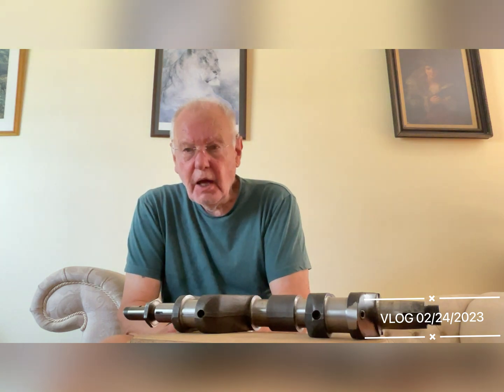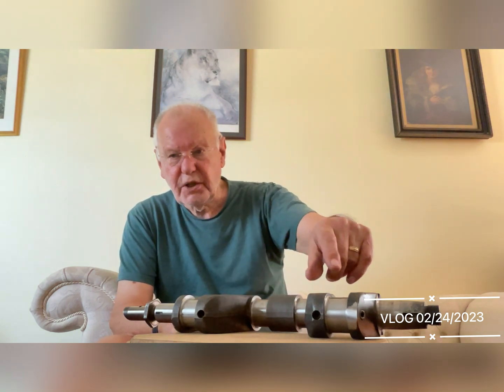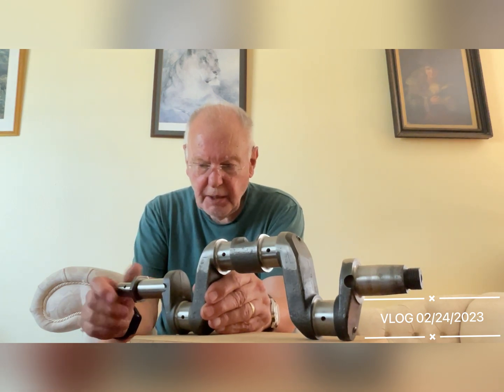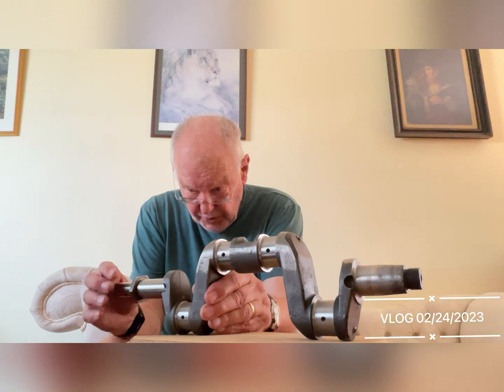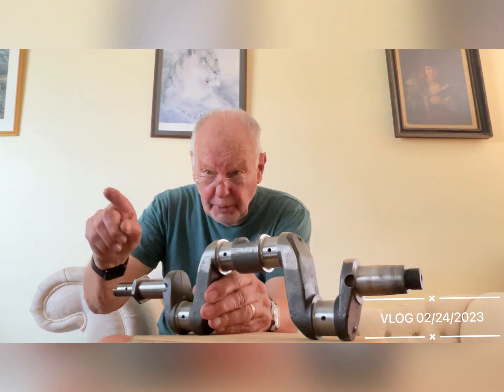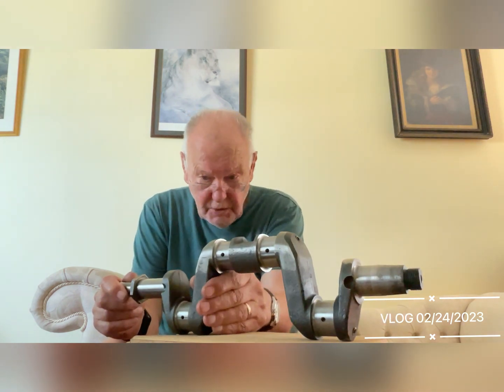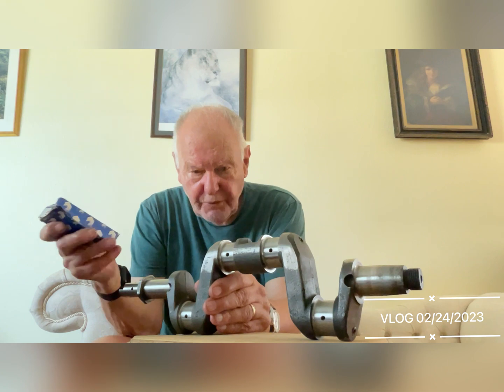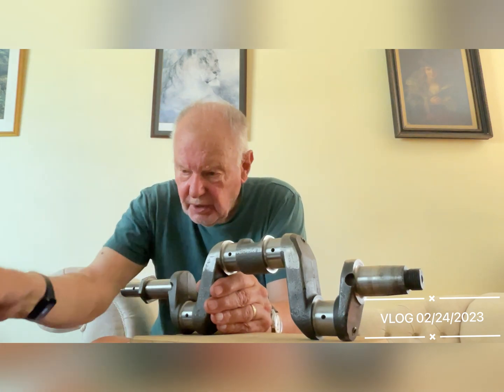Austin 7 Crankshafts described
Discussing Phoenix crankshafts and Con Rods and how to fit them.